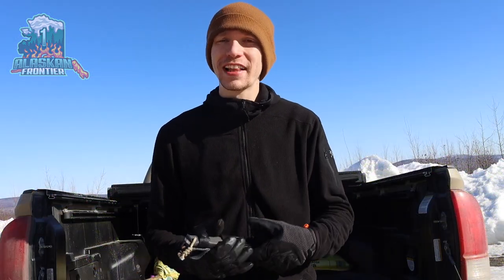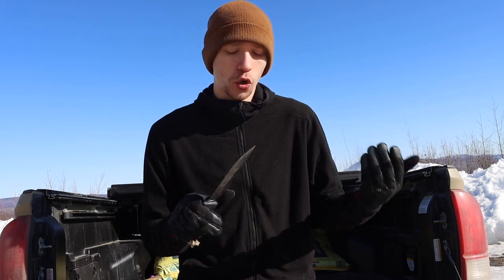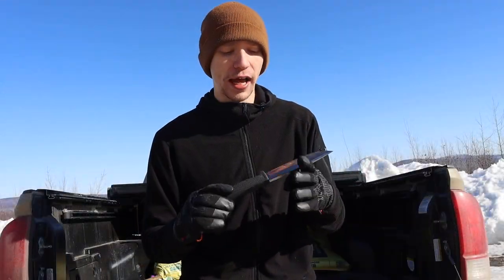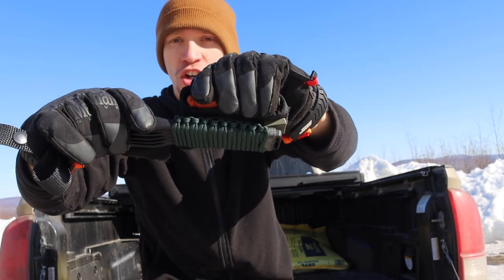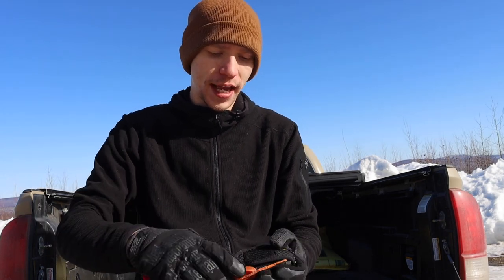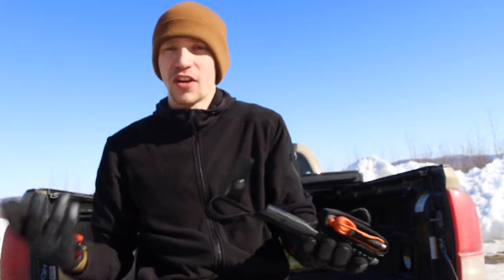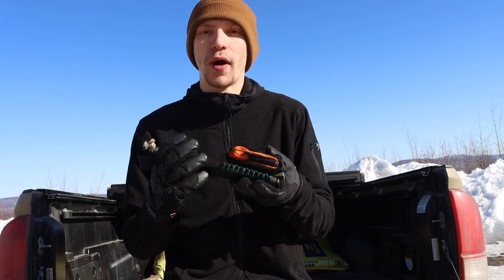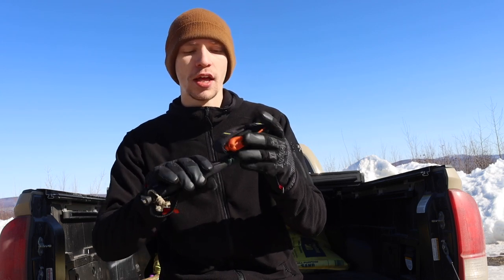The Ultimate Winter Survival Knife Setup (2022)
With winter coming to a close I wanted to discuss my ultimate winter survival knife, and how I have it rigged up. So today I sit down to walk through the blade and setup for a winter survival application in Alaska.